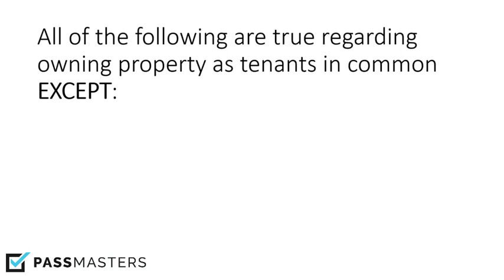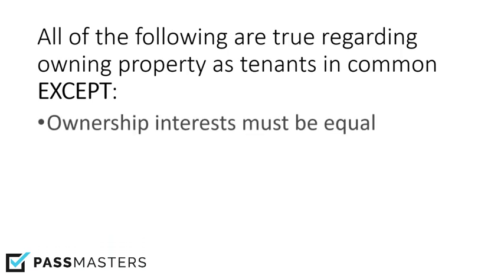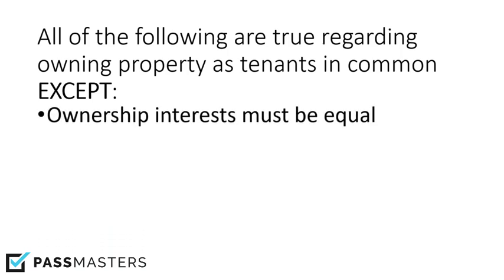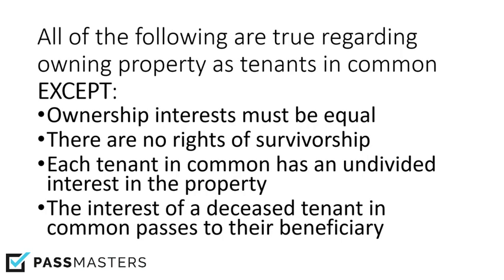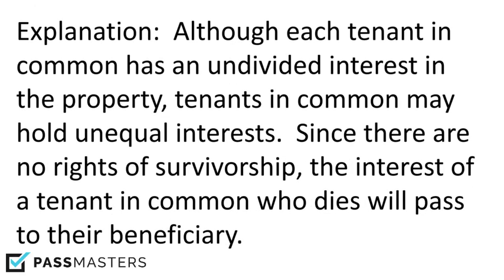Tenants in Common - Real Estate License Exam Question of the Day #18 - PassMasters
for FREE real estate licensing exam test taking tips definition articles more videos of the day and a great real estate exam prep glossary Additionally, we have a real estate definition video based exam mastery course which includes hours of online instructor-led videos, thousands of online practice exam questions with detailed text explanations which can be taken on pcs, tablets and mobile phones.

In our Question of the Day PassMasters YouTube Series, we review questions very similar to those you are likely to see on your exam while giving you tips on how to evaluate the question so you have the highest likelihood of getting it correct.

This video focuses on the type of co-ownership known as tenants in common.

We have created all of our content from scratch based on the real estate exam outlines published by the test vendors to make sure you don’t waste your time learning anything you won’t need for your exam.  Focused study materials created to increase your understanding of the content you will be tested on.  Real Estate Exam Prep Done Right.  Become a Pass Master with PassMasters!